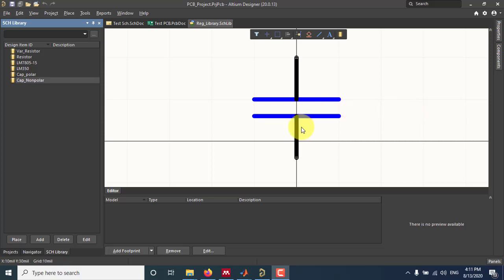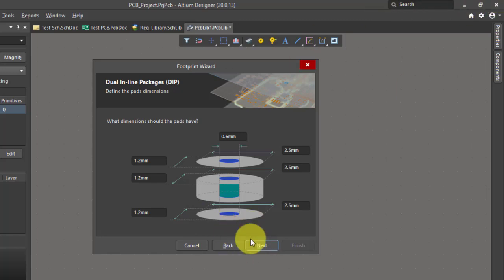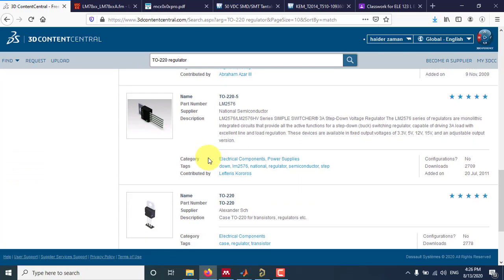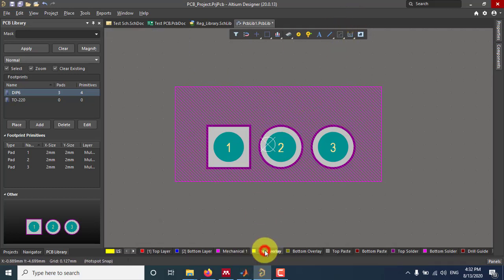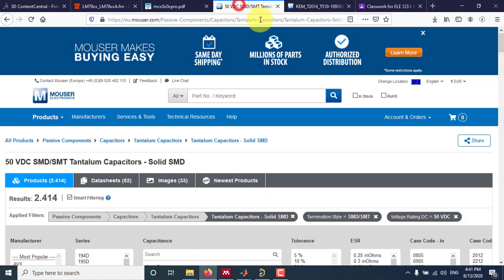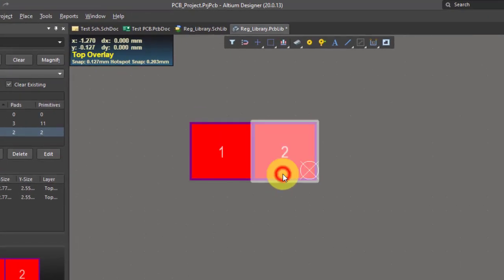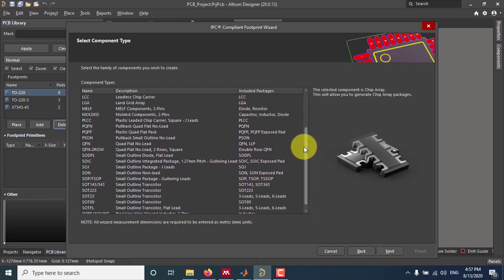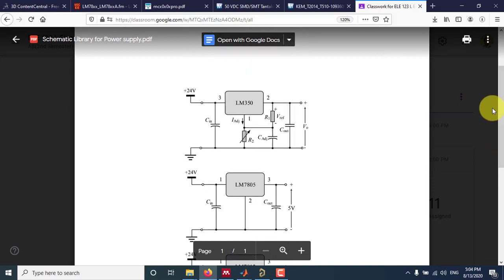Creating Custom PCB Library in Altium Designer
This video shows how to create a PCB library in Altium Designer and how to connect it to schematic library. The footprint wizard is introduced for footprint generation.